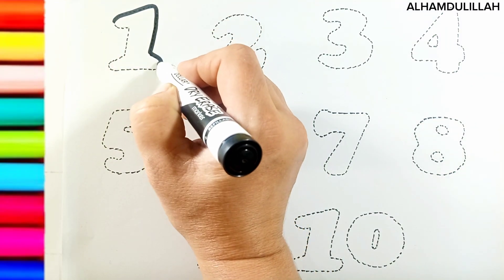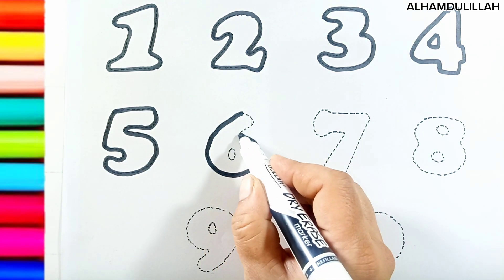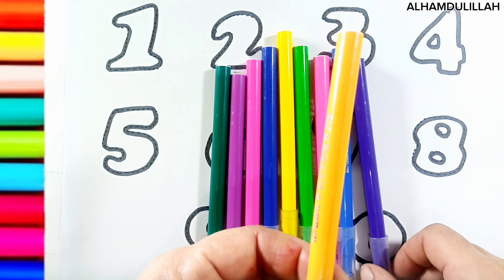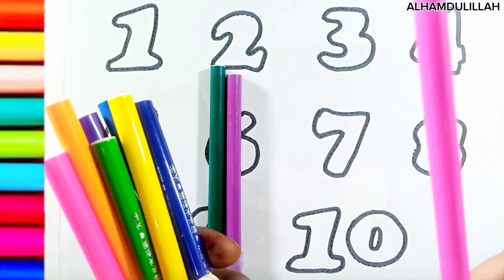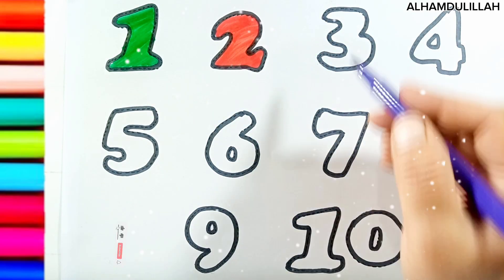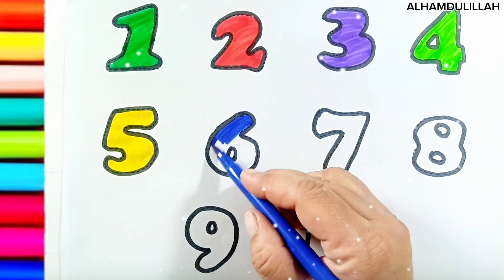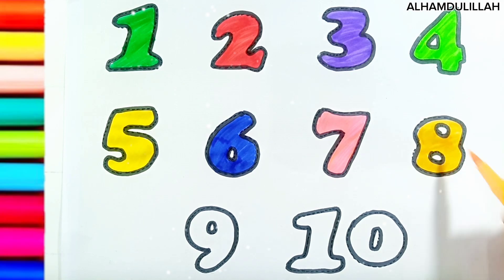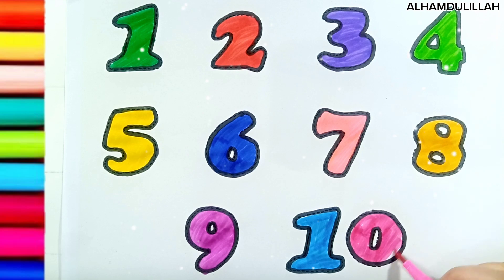Numbers 1 to 10 Drawing, Painting, Coloring for Kids, Toddlers | Drawing for children